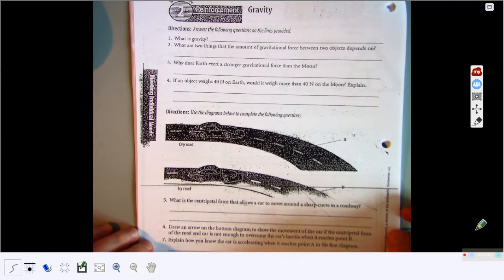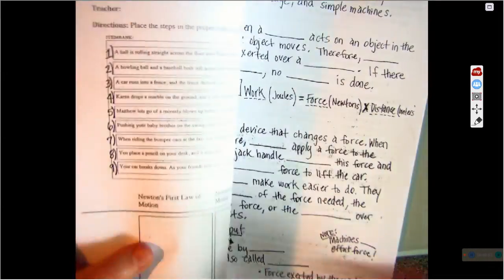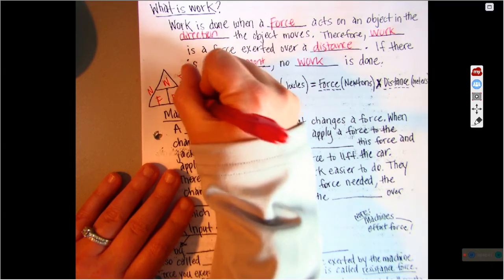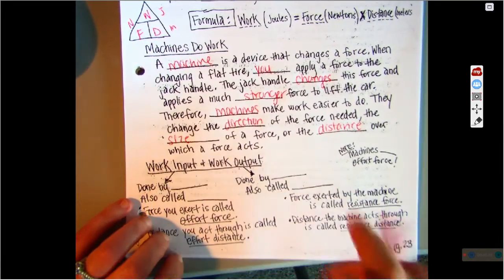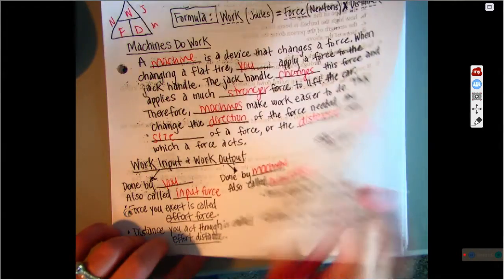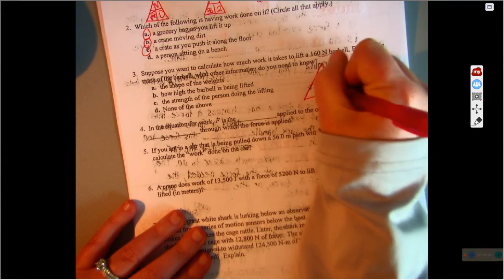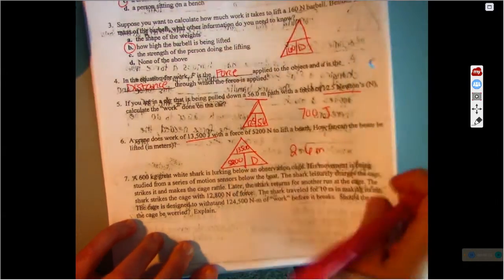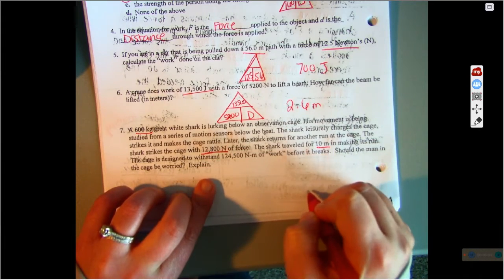What is work?